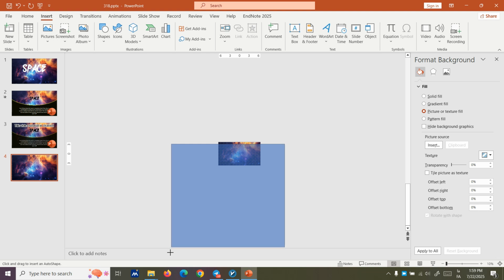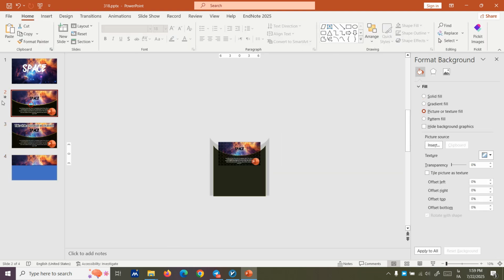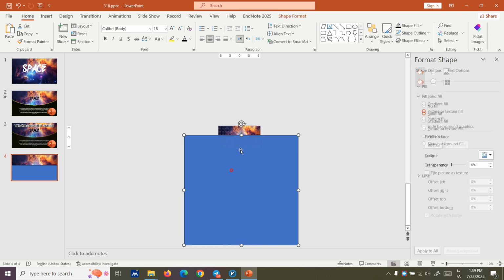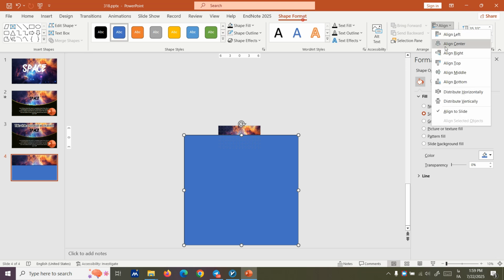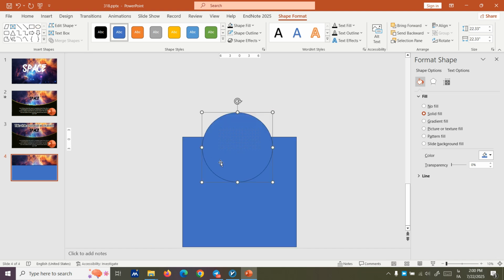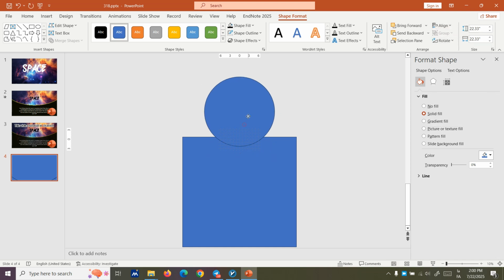How to Create Power Point Presentation Template tutorial about space present template 198